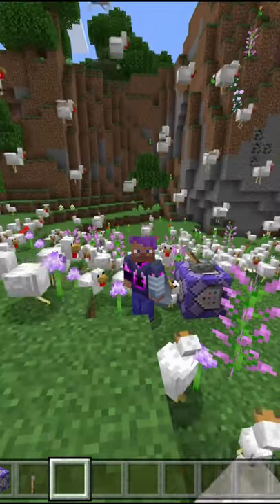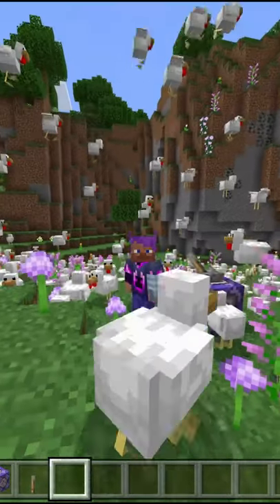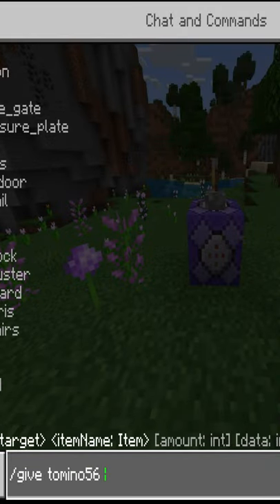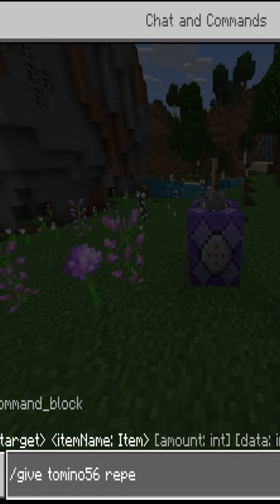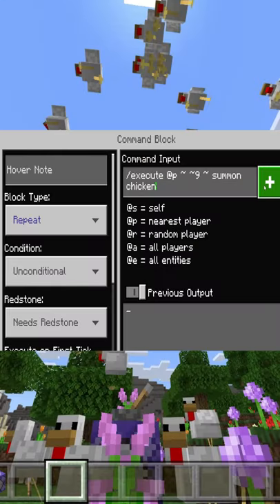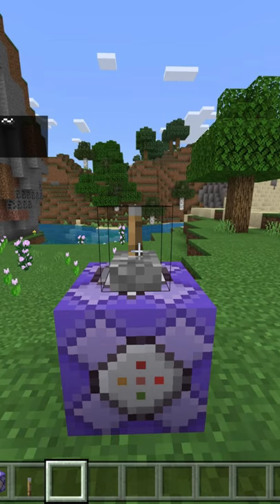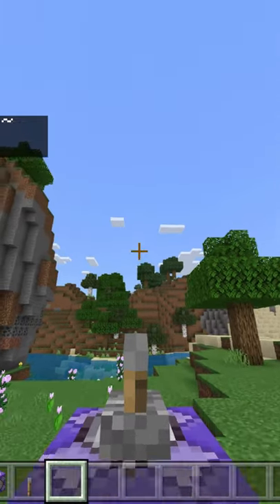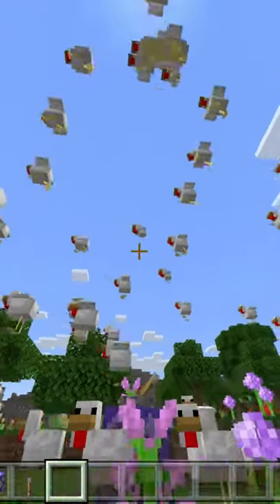How to Make Chicken Fly...🐔 (Minecraft)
Rewards For Donating :

-1 DOLLAR =
Full set of netherite amour
+more

-3 DOLLAR =
Full Set Of Netherite Armour (MAX Enchants)
AND
Full Set Of Netherite Tools (Max Enchants)
+more

-5+ DOLLARS =
GOD KIT (Check discord)

-10+ DOLLARS =
Admin on SMP, Discord and youtube

(PS : money will be used to keep the SMP server open)

How to join the SMP :

-If you don't know how to join CUSTOM SERVERS on PS4/PS5/XBOX/Nintendo Switch watch this tutorial

On the Discord Server head to "how-to-join-smp" for the IP and PORT

Write Your Microsoft Name in "whitelisting-season-3"

RULES :

1. No griefing (we auto save the server every 20 minutes so there's no point)

2. No stealing other peoples stuff

3. Don't PVP other people unless they try and kill you

4. No leaving floating trees (you know who you are)

5. If you go into someones House without permission you can be killed if warned

6.If you unsubscribe you will be kicked from  the SMP

7.If you find hacked items and don't report them to an admin you will be banned

8. BE THE STRONGEST EMPIRE!!!

Just ignore the tags :

minecraft song,
minecraft music,
minecraft survival,
minecraft house,
minecraft 1.17,
minecraft manhunt,
minecraft cave update,
minecraft animation,
minecraft among us,
minecraft asmr,
minecraft automatic farm,
minecraft aphmau,
minecraft avatar,
minecraft aesthetic house,
minecraft and chill,
a minecraft in real life,
a minecraft mod review,
a minecraft movie,
a minecraft videos,
a minecraft mansion,
a minecraft story,
minecraft bedrock,
minecraft builds,
minecraft base,
minecraft but,
minecraft building ideas,
minecraft bedwars,
minecraft building tutorial,
minecraft but my friend is a dog,
b minecraft game,
b minecraft banner,
o.b minecraft,
o.b minecraft multiplayer,
adam b minecraft,
android bee minecraft,
minecraft castle,
minecraft castle tutorial,
minecraft cottage,
minecraft cottagecore house,
minecraft cave sounds,
minecraft city,
minecraft cottage tutorial,
c minecraft song,
c minecraft banner,
c minecraft server,
c minecraft f3,
cookie swirl c minecraft,
honey hearts c minecraft,
drusen c minecraft videos,
u h c minecraft,
minecraft dungeons,
minecraft duplication glitch,
minecraft dream,
minecraft death swap,
minecraft discs,
minecraft diaries,
minecraft dantdm,
minecraft dragon,
d minecraft banner,
d minecraft skin,
r.a.d minecraft,
glorious model d minecraft,
model d minecraft,
digga d minecraft,
night d minecraft tiktok,
model d minecraft pvp,
minecraft elevator,
minecraft earth,
minecraft earrape,
minecraft enderman farm,
minecraft enchanting room,
minecraft episode 1,
e minecraft meme,
e minecraft herobrine,
e minecraft banner,
e minecraft skin,
project e minecraft,
wall-e minecraft,
log e minecraft,
rush e minecraft,
minecraft fnaf,
minecraft farm,
minecraft five nights at freddy's,
minecraft factions,
minecraft farm design,
minecraft funny moments,
minecraft farm house,
minecraft far lands,
f minecraft banner,
f minecraft skin,
axel f minecraft,
master of minecraft,
f 35 minecraft,
minecraft f 14 tomcat,
minecraft f keys,
minecraft f16,
minecraft gameplay,
minecraft game,
minecraft greenhouse,
minecraft guide,
minecraft gold farm,
minecraft got talent,
minecraft game theory,
minecraft glitches,
g minecraft banner,
g minecraft video,
foolish g minecraft,
t g minecraft,
cut g minecraft,
ronald on g minecraft,
violeta g minecraft,
polo g minecraft parody,
minecraft house ideas,
minecraft hacks,
minecraft house tutorial survival,
minecraft herobrine,
minecraft hunger games,
minecraft house tutorial mansion,
h minecraft banner,
h minecraft skin,
kristian p h minecraft,
f3 h minecraft,
24h minecraft,
10 h minecraft music,
1 h minecraft,
minecraft u h c,
minecraft in a nutshell,
minecraft irl,
minecraft ideas,
minecraft interior design,
minecraft iceberg,
minecraft island seed,
in minecraft,
i minecraft songs,
is minecraft on my mind,
i minecraft skins,
in minecraft how do you make a portal to heaven,
is minecraft videos,
in minecraft how to make a car,
i minecraft house,
minecraft java,
minecraft jelly,
minecraft japanese,
minecraft jurassic world,
minecraft jungle,
minecraft jacksepticeye,
jay minecraft,
jay minecraft video and Jerry